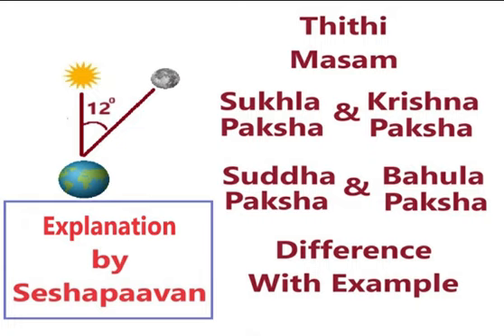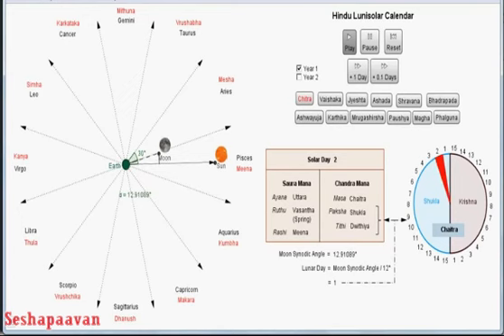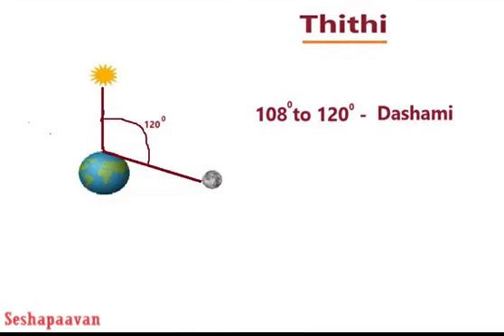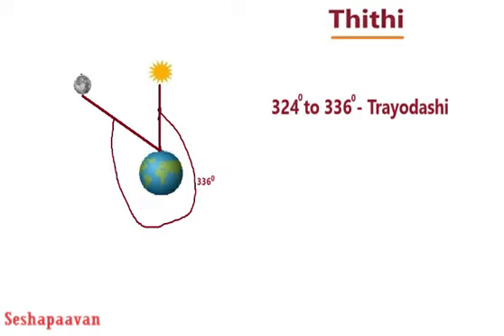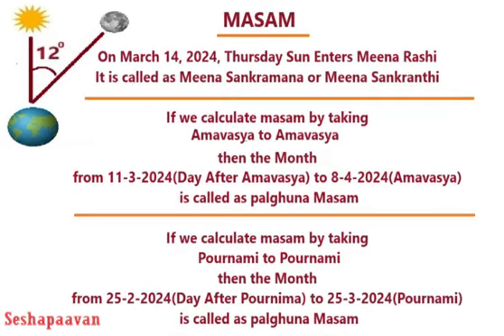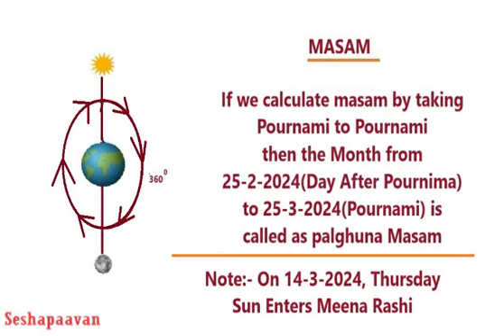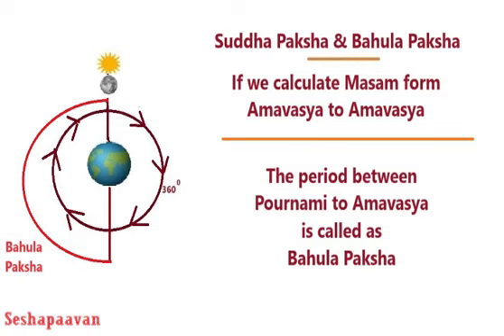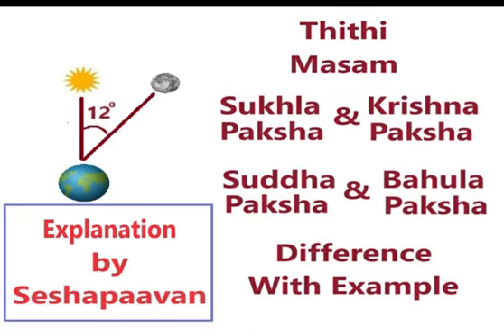Thithi - Masam - Paksha Sukhla Paksha & Krishna Paksha - Suddha Paksha & Bahula Paksha -Explanation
Explanation about Thithi,Masam,Paksha
Sukhla Paksha & Krishna Paksha - Suddha Paksha & Bahula Paksha
Days,Months in HIndu Calendar

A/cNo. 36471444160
IFSC Code:-SBIN0005653
State Bank Of India,
Gollapudi Branch -  Branch Code:- 5653

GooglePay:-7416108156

Press Thanks Button so send money

Spritiual knoweldge